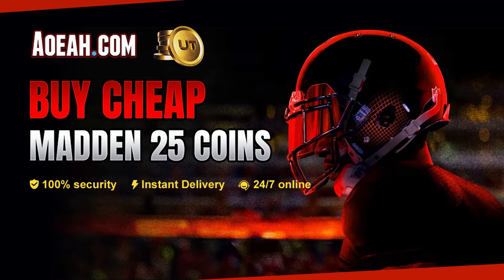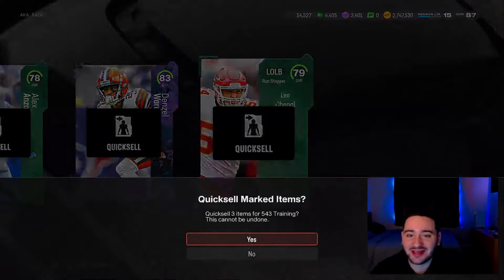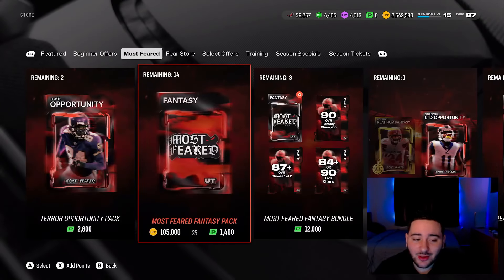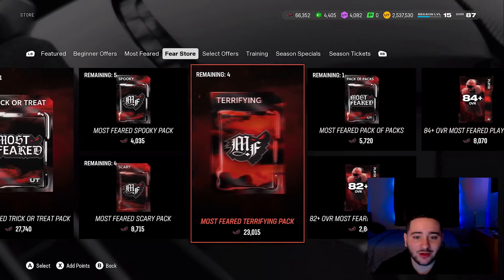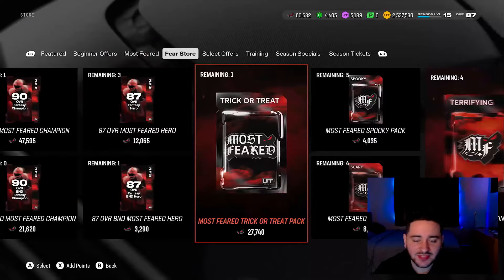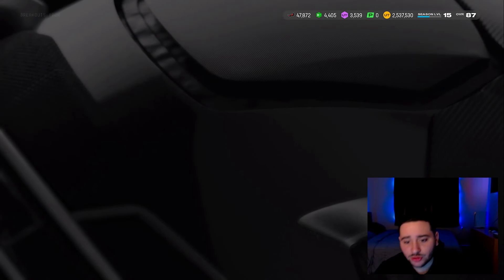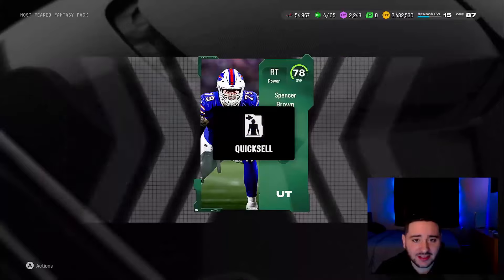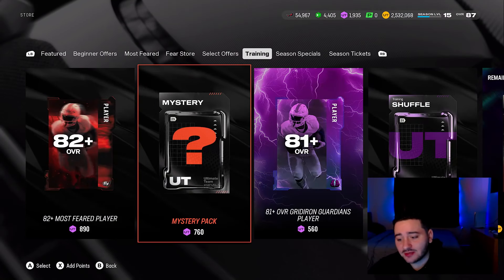MOST FEARED AKA & MYSTERY PACKS! MUT 25 PACK OPENING! MADDEN 25 ULTIMATE TEAM!